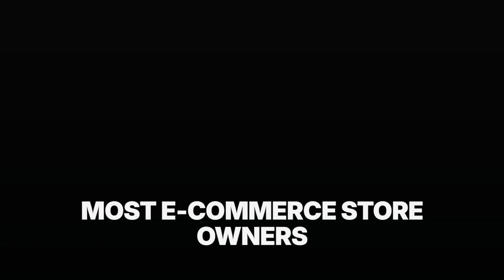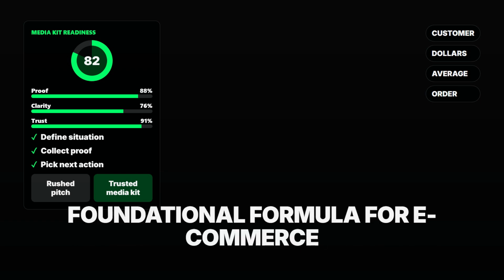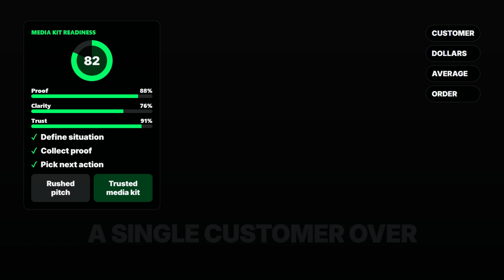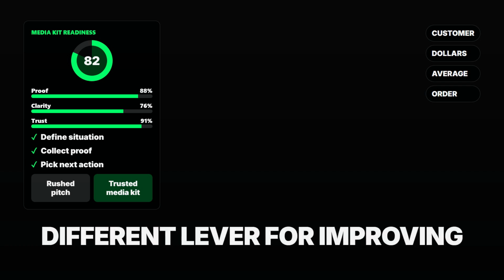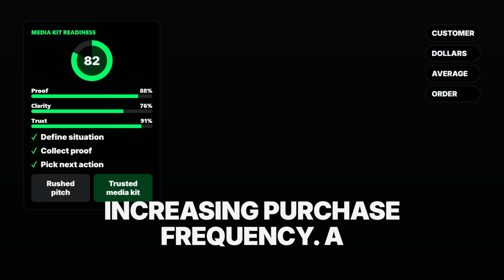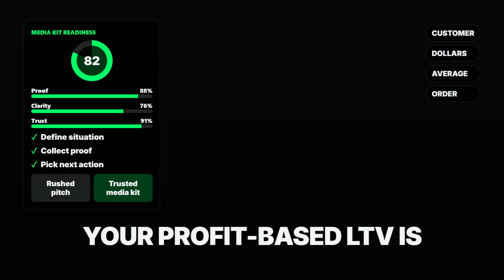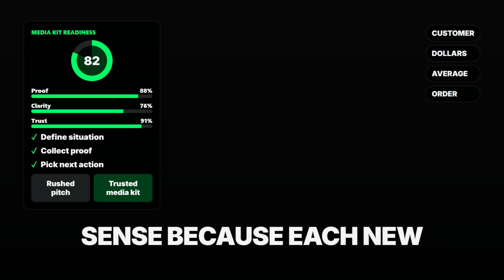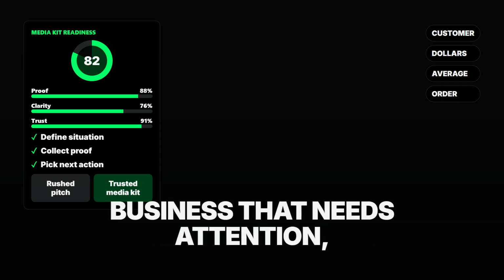Customer Lifetime Value Explained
Most e-commerce store owners know how much it costs to get a new customer. They check their ad dashboard, see the cost per acquisition, and judge whether the number is good or bad. But judging acquisition cost in isolation is like judging a...